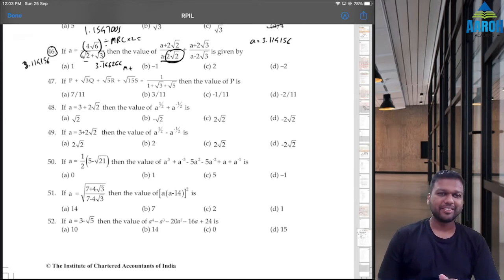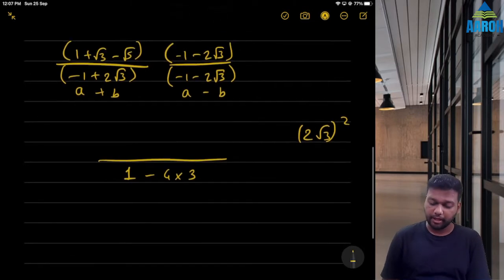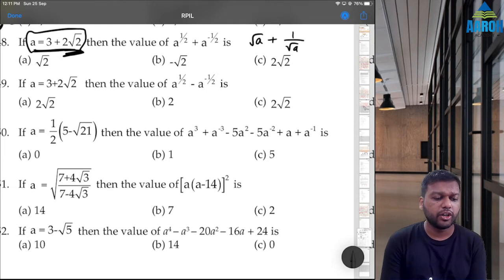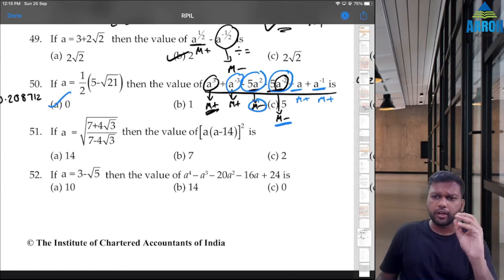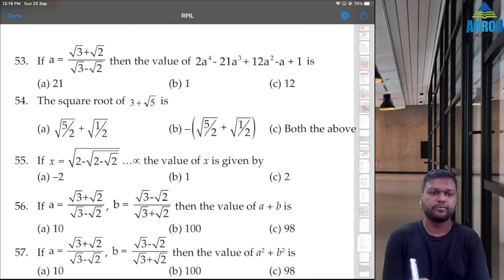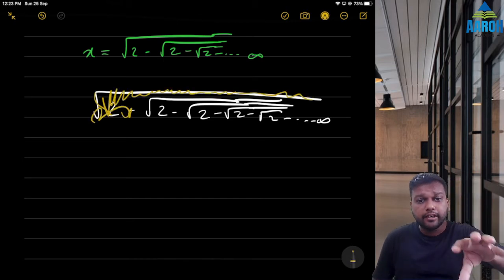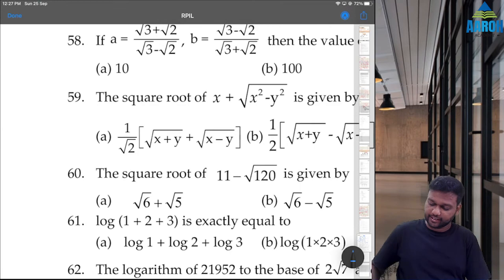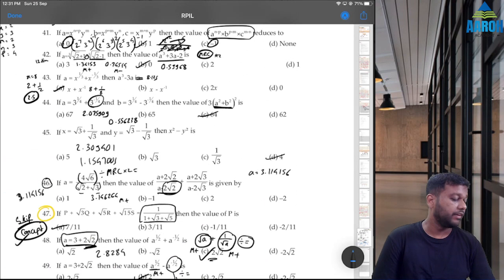Indices and Log | Chapter 1 | Additional Question Bank Q. 47 to Q. 60 | Fast Math for CA Foundation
250+ questions FREE across all chapters, no payment needed.

Solving the questions as fast as possible is the first priority in CA Foundation Business Mathematics, Logical Reasoning and Statistics paper. Along with all the resources, the most important one is Additional Question Banks in ICAI Study Material. Many students have expressed that the Additional Question Banks are a bit difficult. Thus this series is aimed at helping you solve those questions and that too in the fastest possible way.